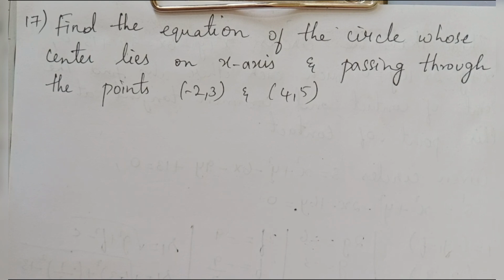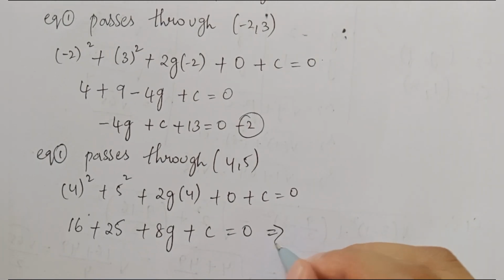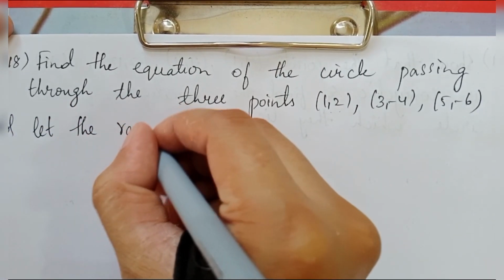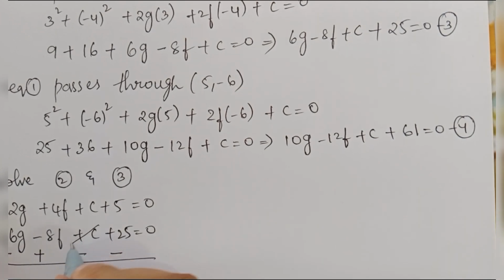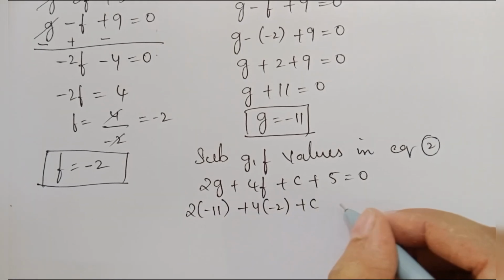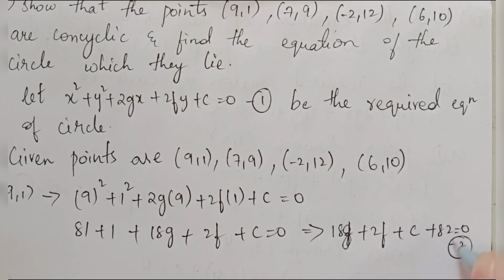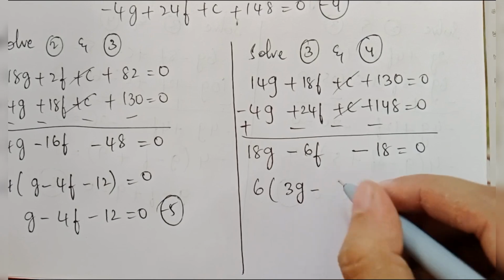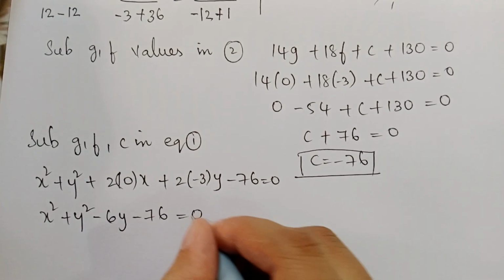TG & AP MATHS -2B CIRCLES 7M FIND THE EQN OF CIRCLES